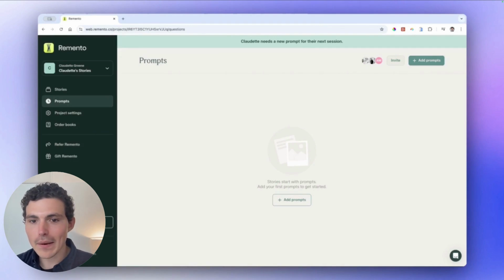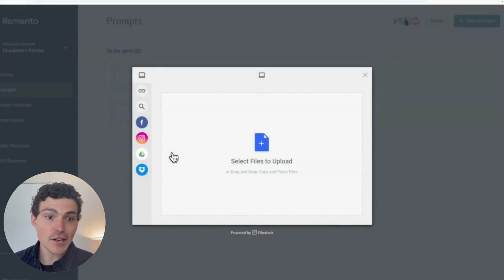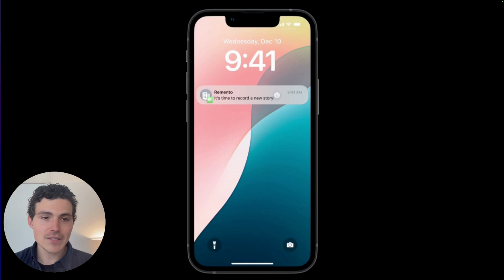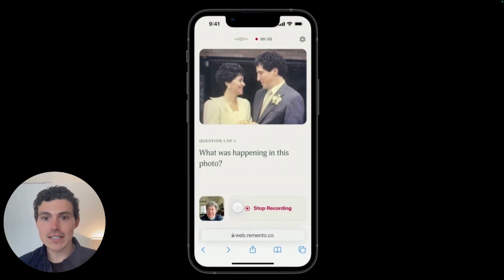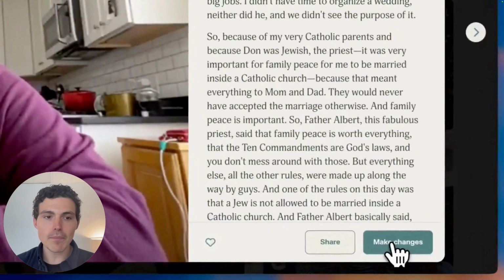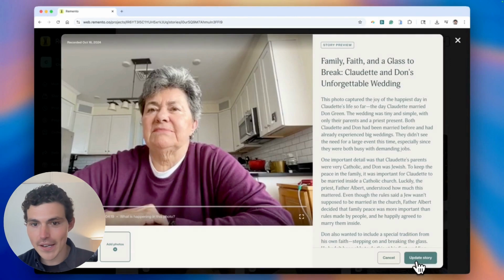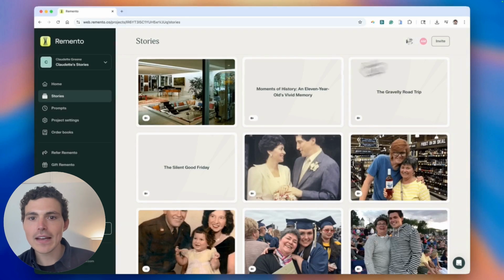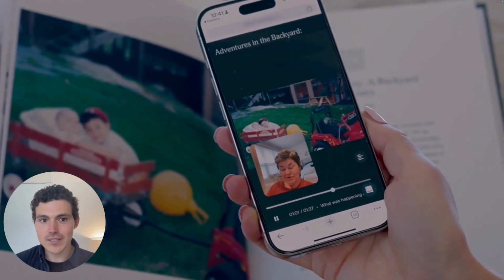The EASIEST Way to Preserve Family Stories Forever | How Remento Works (Complete Tutorial)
Family stories are disappearing faster than ever. But what if preserving your parents' or grandparents' most precious memories was as simple as having a conversation?

In this complete 11-minute tutorial, Remento Co-Founder Charlie walks you through the entire process of creating a family memory book - from selecting storytelling prompts to recording voice responses to receiving your beautiful hardcover keepsake book with QR codes that play the original recordings.
Watch as Charlie demonstrates:

✅ How to choose the perfect prompts (including custom family photos)
✅ The simple recording process that works on any device - no apps required
✅ How our Speech-to-Story technology transforms voice into written stories
✅ Unboxing the stunning hardcover book with integrated QR codes
✅ The emotional moment of hearing preserved voices through the book

Unlike traditional scrapbooks or written memoirs that require hours of work, Remento does all the heavy lifting. Perfect for parents who love to talk but hate to write, or families dealing with aging, dementia, or simply wanting to preserve irreplaceable stories before it's too late.

This isn't just a memory book - it's a time machine that lets future generations hear their family's voice telling the stories that shaped their lives.

Ready to start preserving your family's legacy?

At Remento, we help you turn you or your parent's stories into a keepsake book featuring voice:

👆 Pick storytelling prompts/photos
📱 Record spoken answers
📖 Remento turns recordings into a book of written stories
🤳 Scan the QR codes printed inside to hear voice